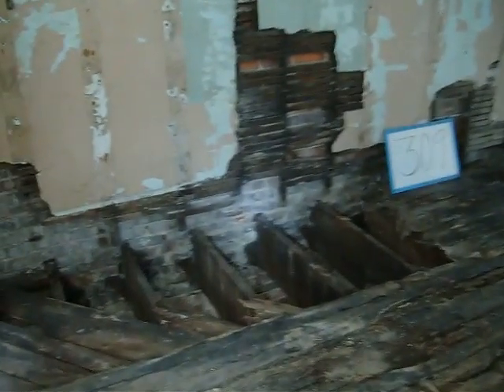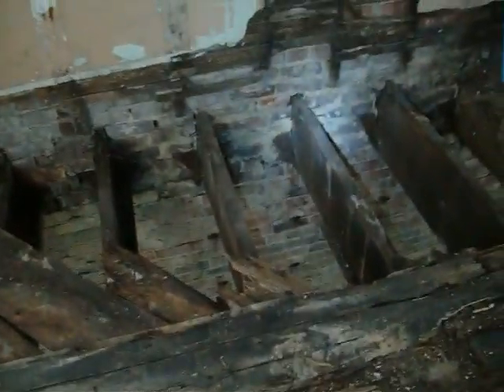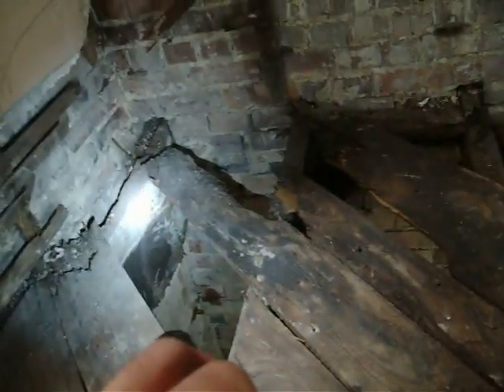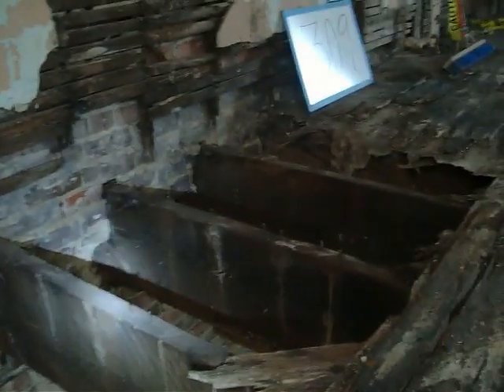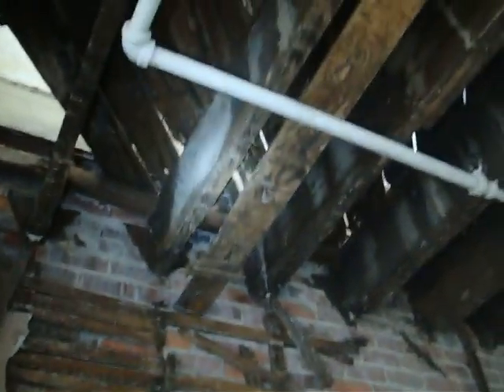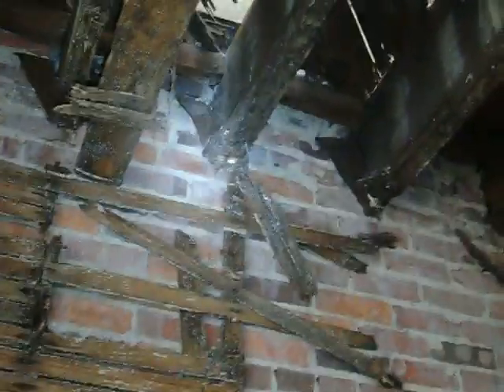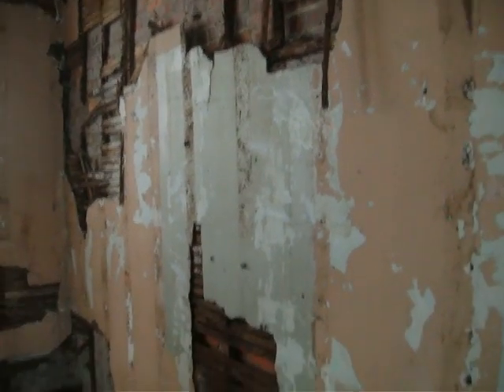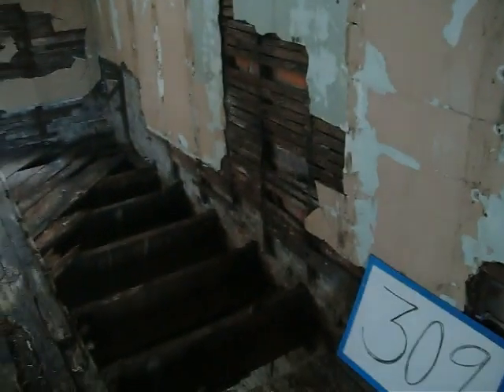Elk's Office 309 Movie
This video tour shows the condition of the floor in office 309 directly above 209.  The hardwood floor that was directly beneath the dripping water is rotted out completely along with the subfloor.  What remains is rotted at least 2' south of the hole in the floor.  As of the time this tour was posted we have removed almost half of the hardwood floor in 309.  The subfloor was not removed at this time.